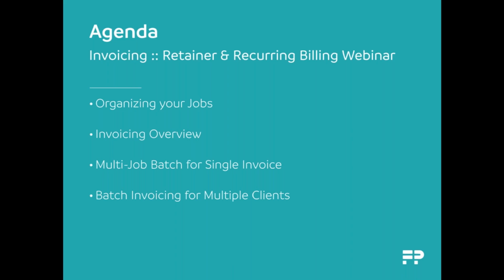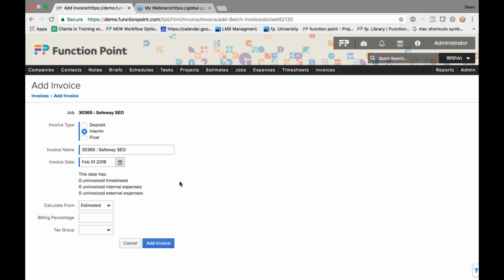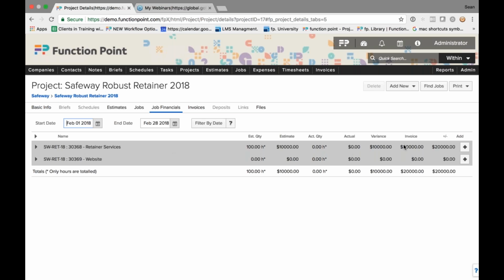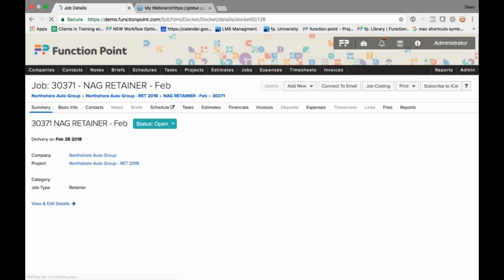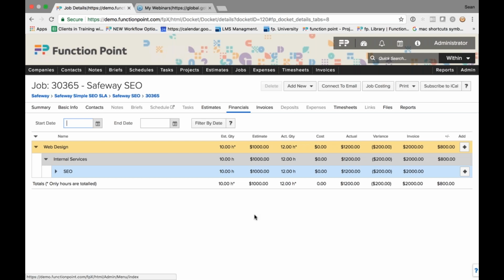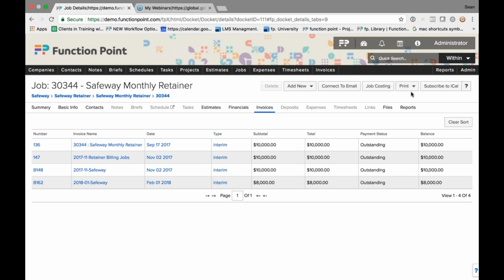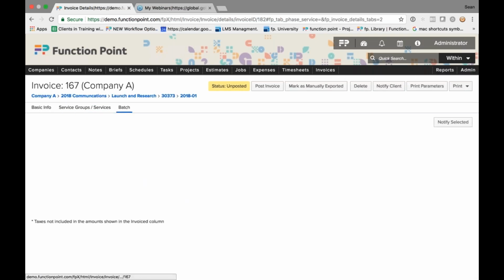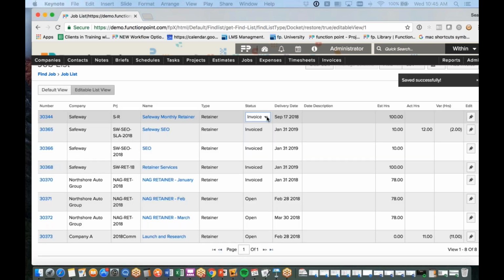Invoicing Made Easy: Retainer and Recurring Billing with Function Point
Learn FP best practices for invoicing your retainers and any jobs that have a recurring billing schedule.